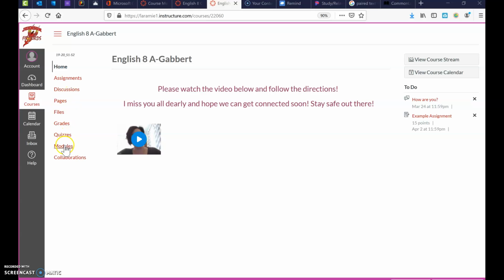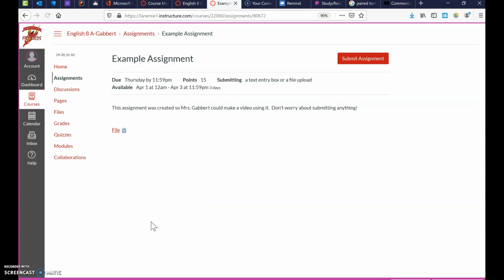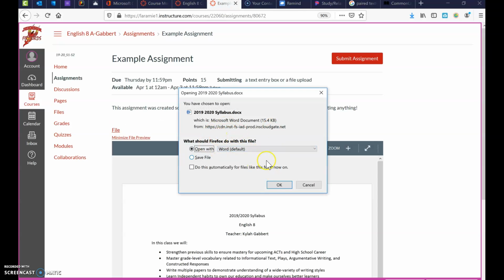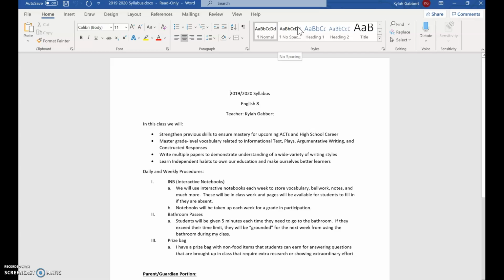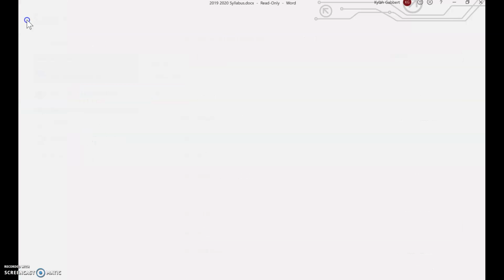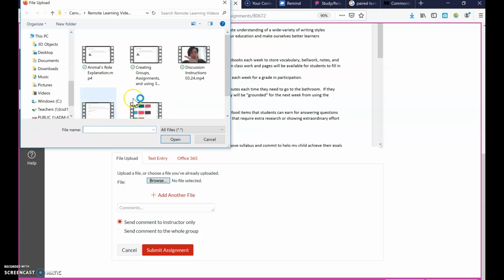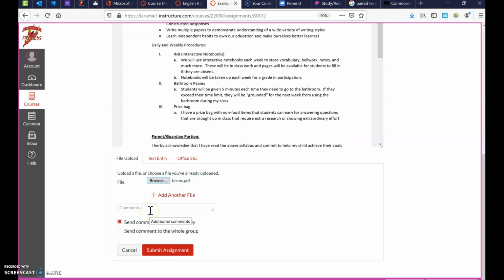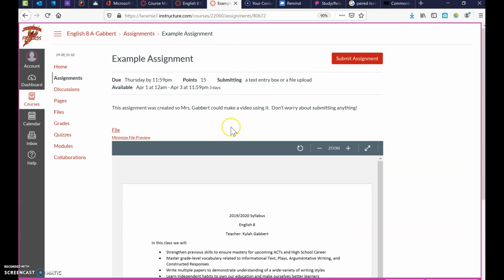Submitting assignments in Canvas